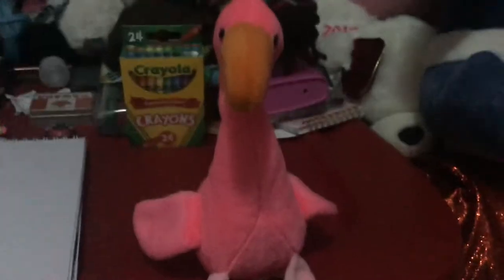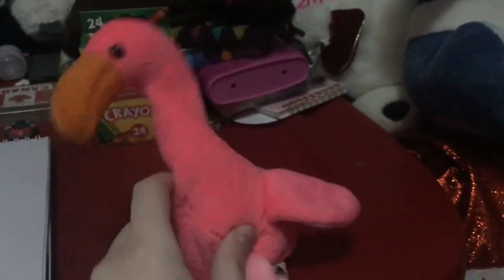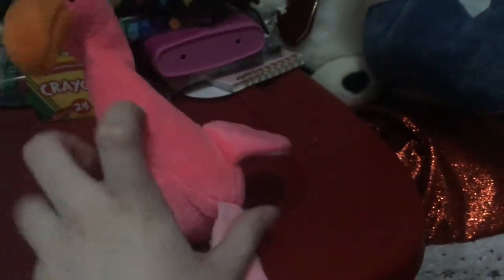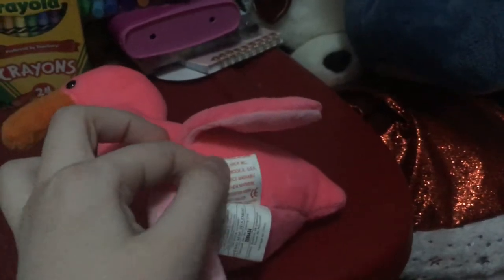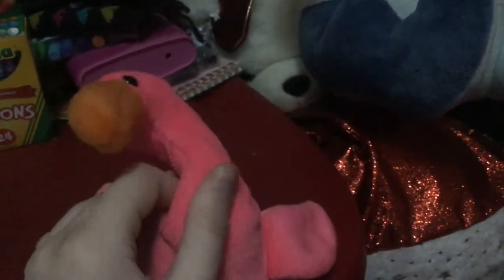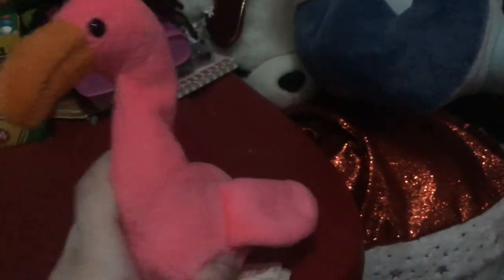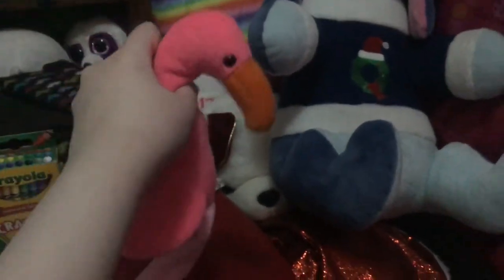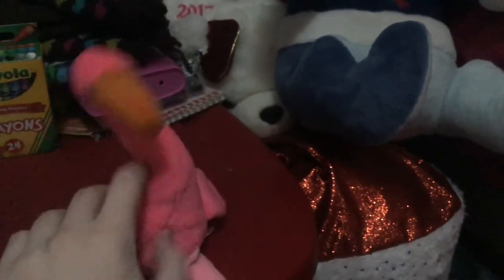New vintage beanie baby I got from Value Village! Welcome Pinky the flamingo!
This is Pinky the beanie baby flamingo! New beanie baby for my collection! I collect both beanie babies and beanie boos, but I’m more about collecting beanie boos. This is an item I forgot to include in my thrift store haul video
And also guys Happy Family Day!